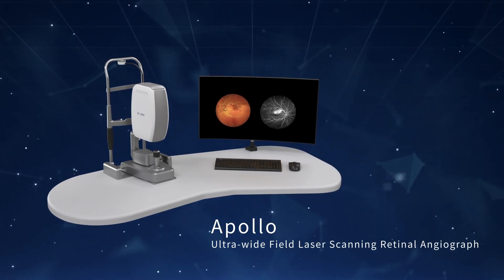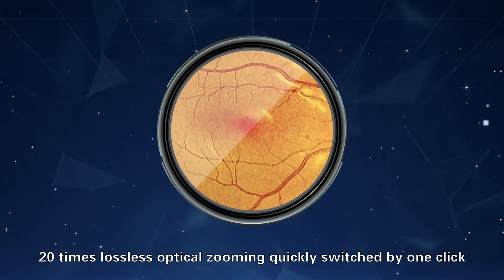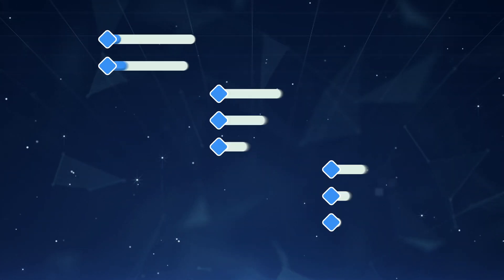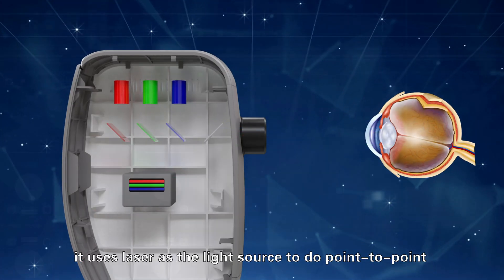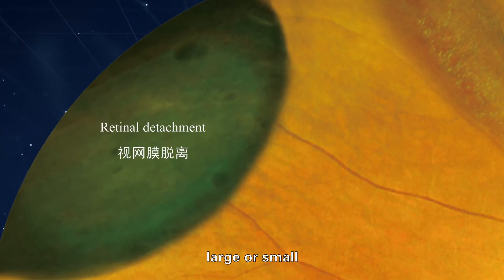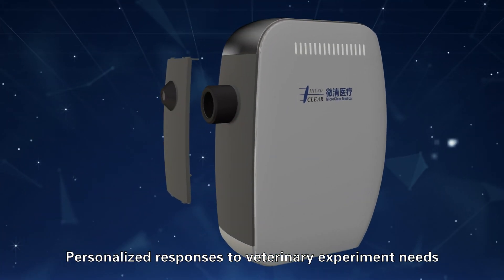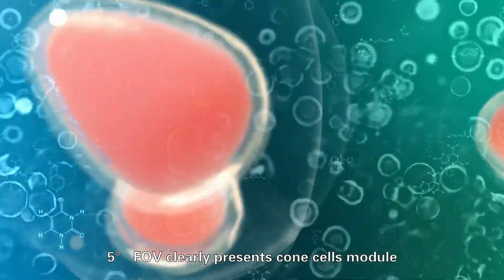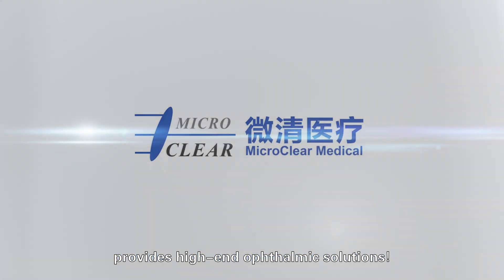MicroClear Apollo System- Comprehensive Display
The world's only Veterinary + Scientific Project + Clinical Integrated Ultra-wide Field Laser Scanning Retina Imaging/Angiograph, embedded with an exclusive single-machine multi-disease risk assessment module，with

Confocal Laser Imaging Philosophy;

20x Lossless Optical Zooming Technology;

Flexible Switch of up to 7 Modes*;

Ultra Wide-field Imaging, Capture What You See!